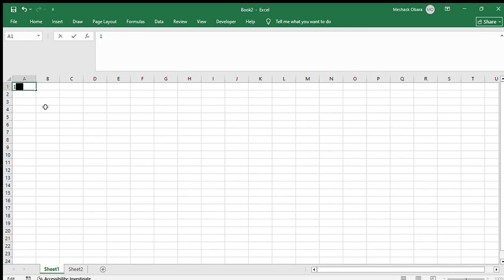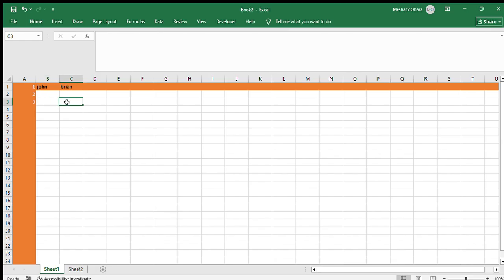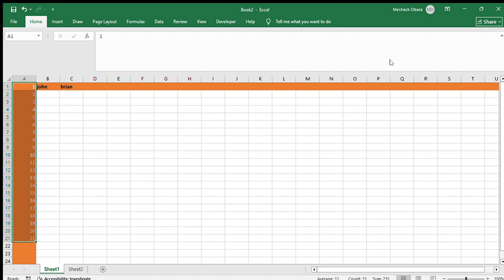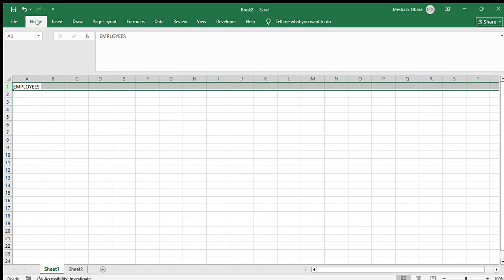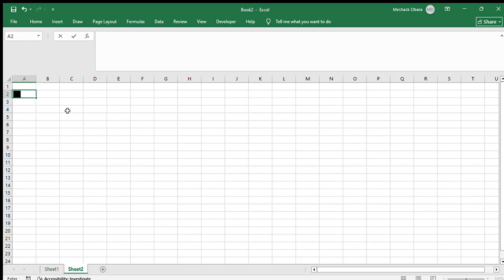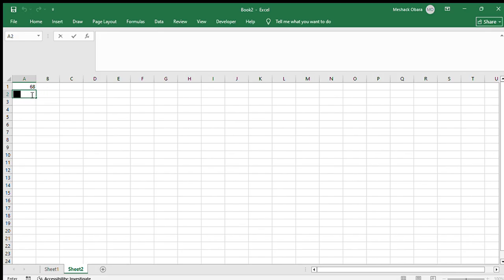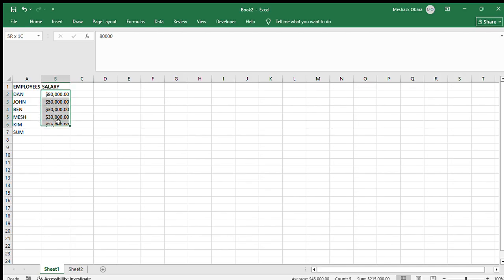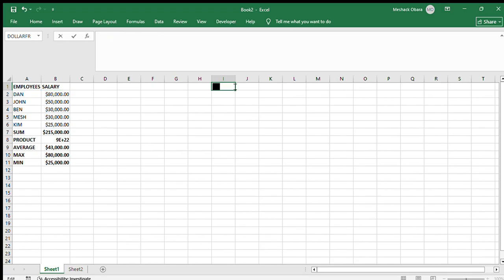INTRO TO EXCEL FOR ENGINEERS 02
Introduction to Excel for Engineers | Excel Basics for Beginners

Welcome to the first lesson in our Excel for Engineer series! In this video, you'll learn the essential Microsoft Excel skills every engineer should know. Excel is one of the most widely used tools in engineering for calculations, data analysis, project management, reporting, budgeting, and technical documentation.

Whether you're an engineering student, graduate, or professional, mastering Excel will improve your productivity and analytical skills.

# 📚 In this video, you'll learn:

* What Microsoft Excel is
* Why engineers use Excel
* Understanding the Excel interface
* Workbooks, worksheets, rows, columns, and cells
* Entering and formatting data
* Basic mathematical formulas
* Using AutoSum
* Relative vs. absolute cell references
* Saving and organizing Excel files
* Keyboard shortcuts to work faster

# 💡 Why Excel is Important for Engineers

* Perform engineering calculations
* Prepare project schedules
* Estimate project costs
* Organize test and measurement results
* Generate technical reports
* Manage inventory and maintenance records

* Technicians
* Project Managers
* Anyone who wants to improve their Excel skills

* Engineering calculations in Excel
* Charts and data visualization
* Conditional formatting
* Data validation
* Lookup functions (XLOOKUP, VLOOKUP, INDEX, MATCH)
* PivotTables and PivotCharts
* What-If Analysis
* Excel automation with Macros
* Dashboards for engineering projects